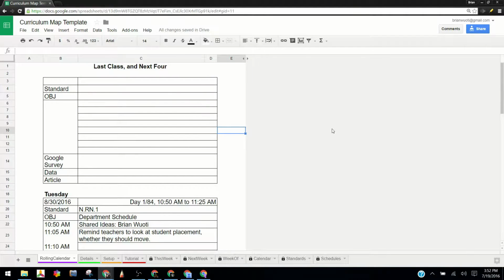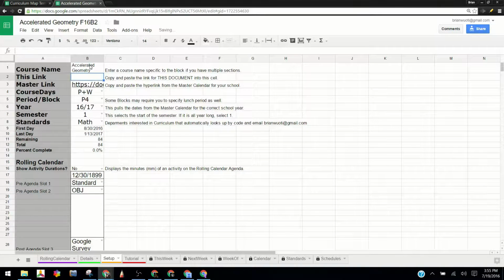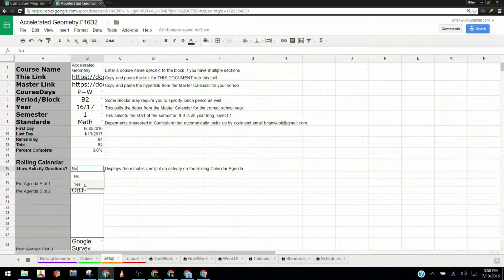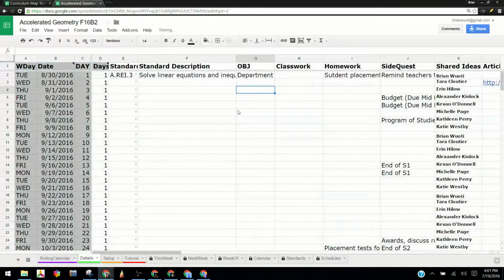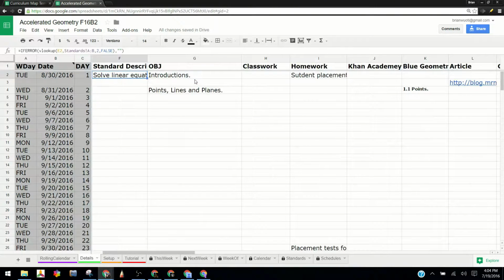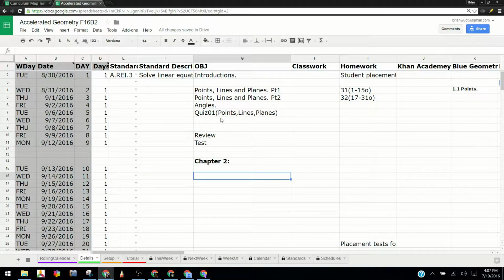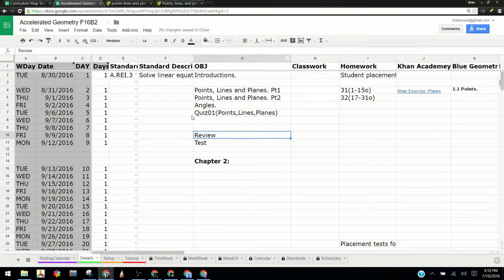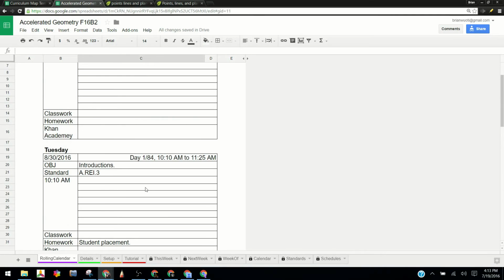Curriculum Calendar 02 Setting up your first class